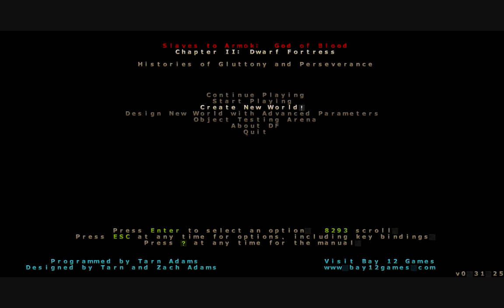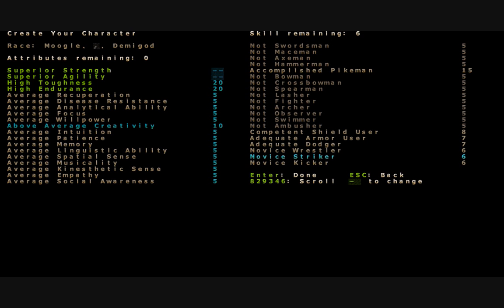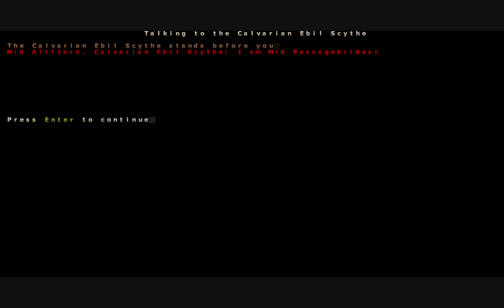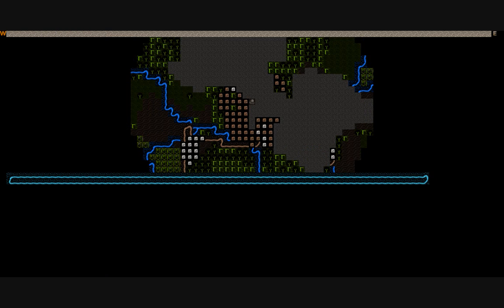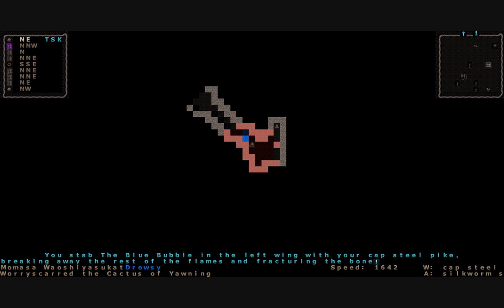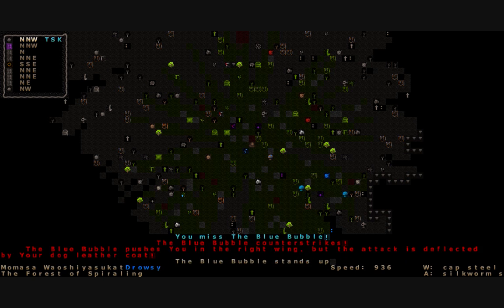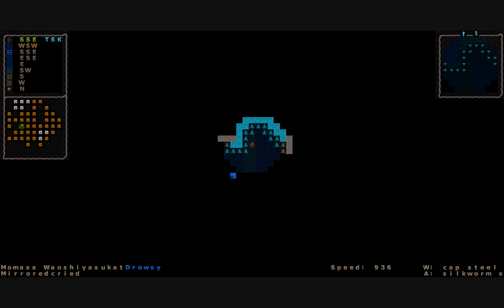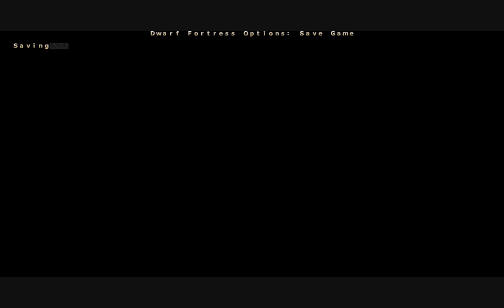20. Dwarf Fortress MixMod - (Moogle Charm)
One bored moogle finds himself on an adventure to slay legendary beasts and battle ancient machinery.